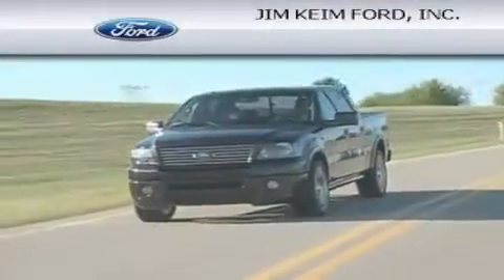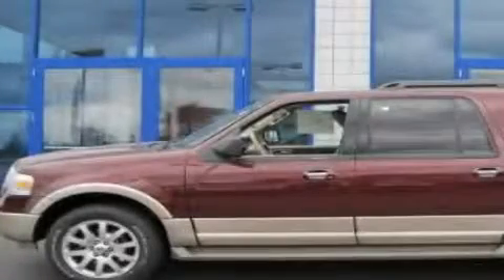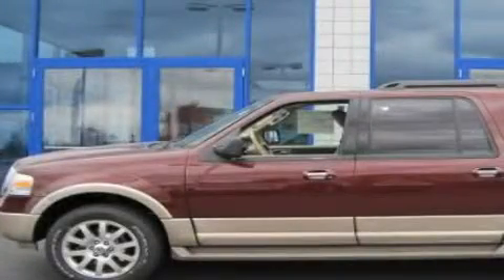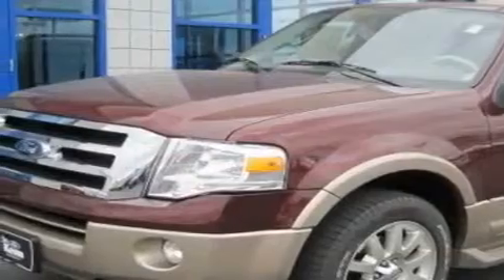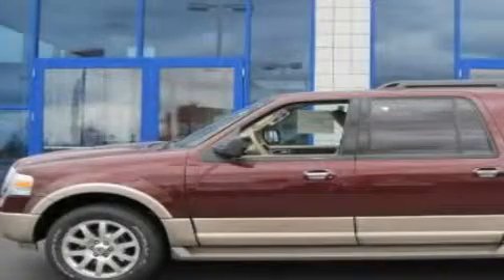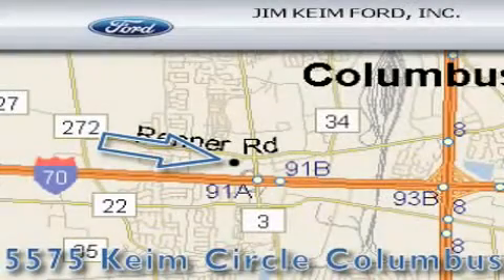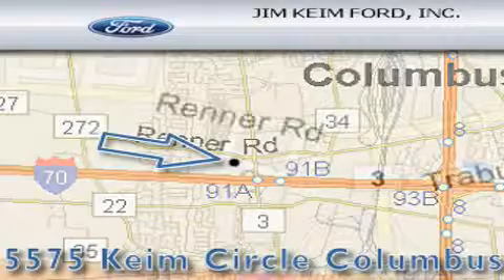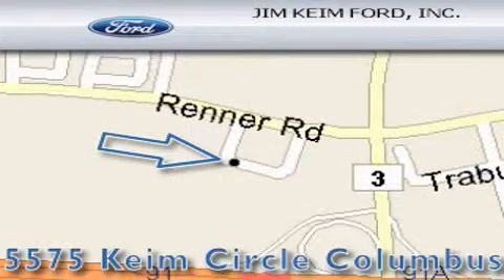2011 Ford Expedition EL Columbus OH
Year: 2011
 Make: Ford
 Model: Expedition EL
 Engine: 5.4L 8-Cylinder
 Trans.: automatic
 Exterior: Royal Red Metallic
 Miles: 8
 Interior: Camel

 2011 Ford Expedition EL Columbus OH